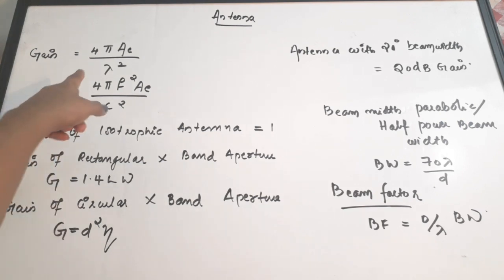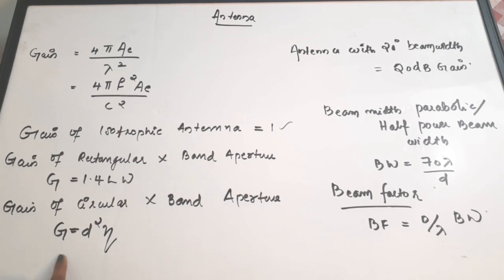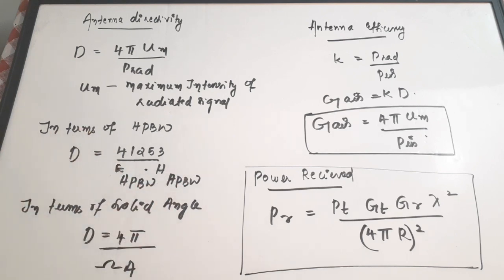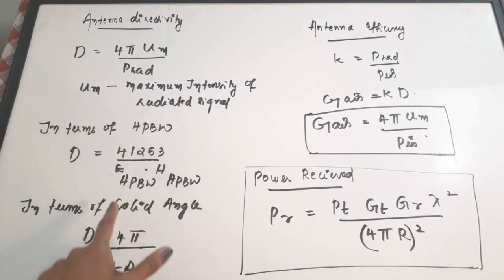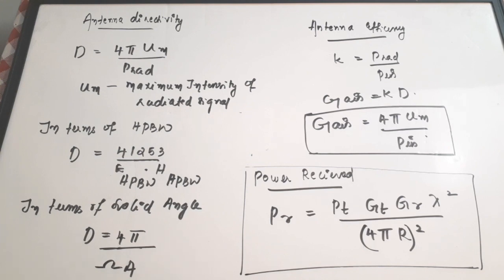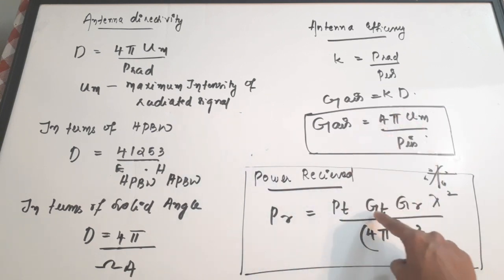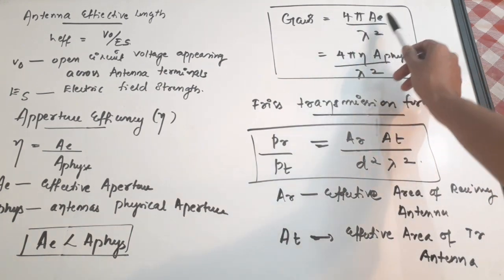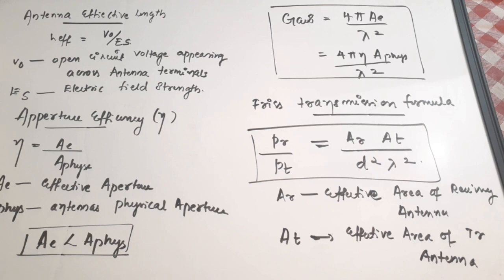Antenna Formula Revision Video| Friss Transmission Formula| Gain|Antenna Aperture|Height|Directivity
easyelectronics_25

easyelectronics_25